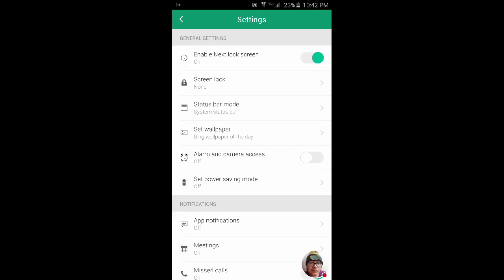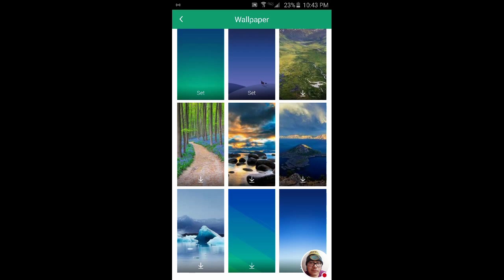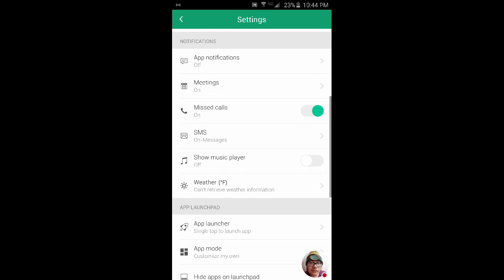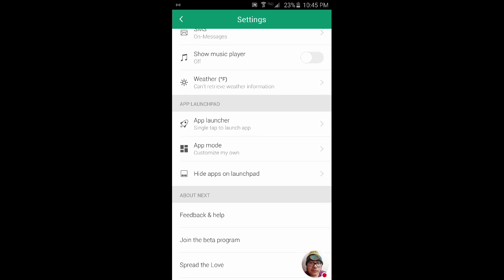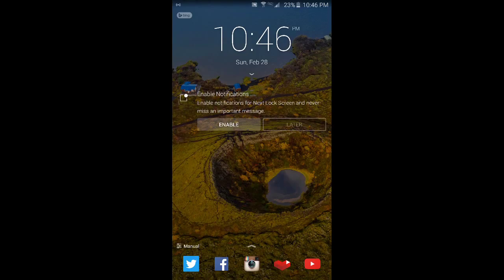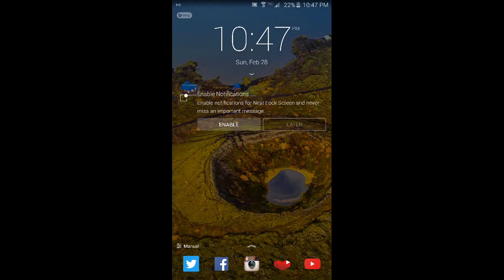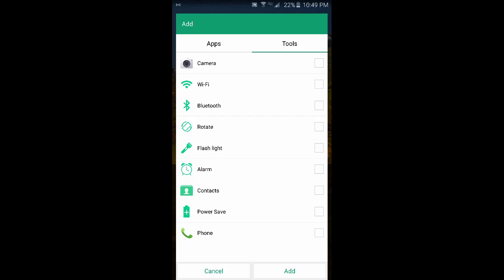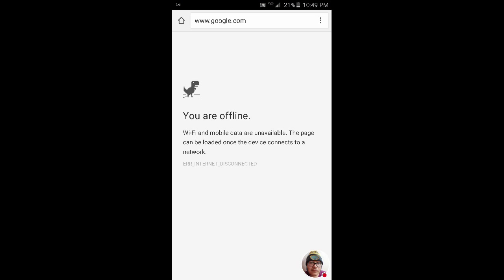APP OF THE WEEK NEXT LOCK SCREEN